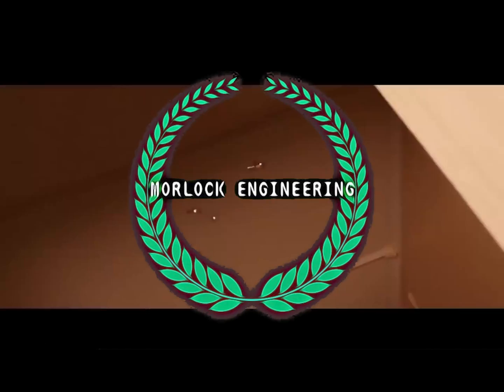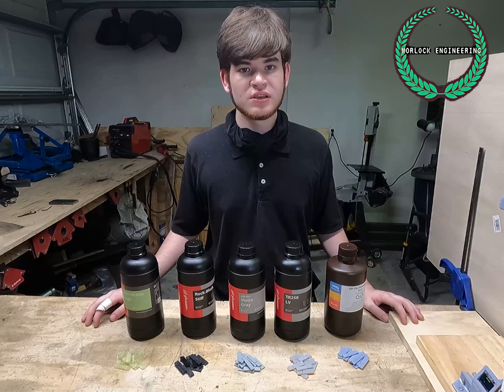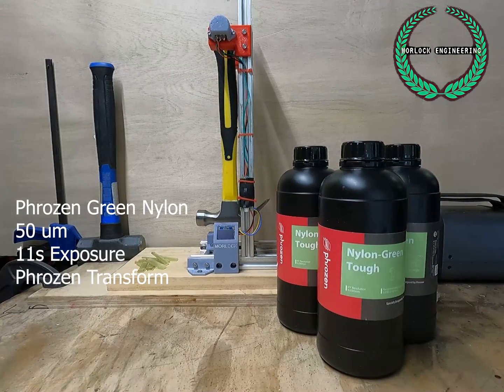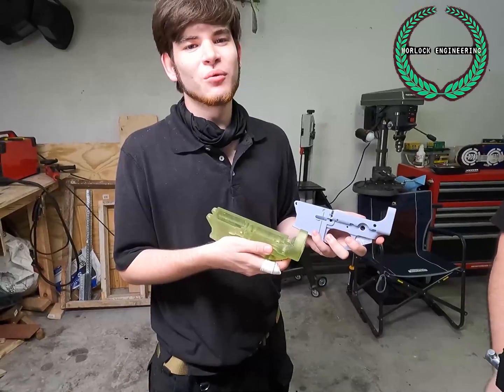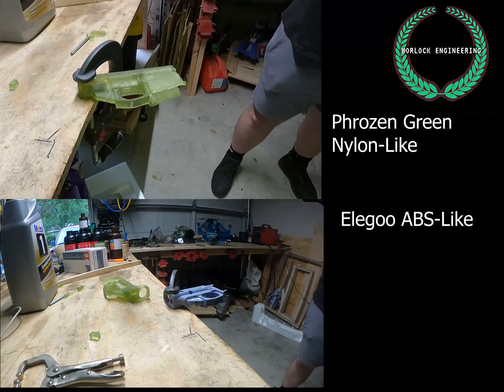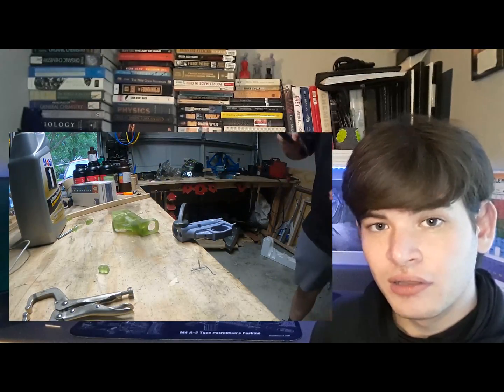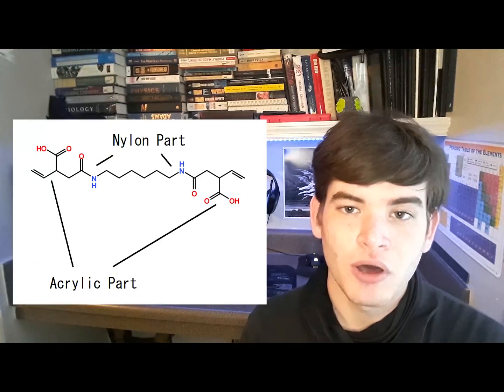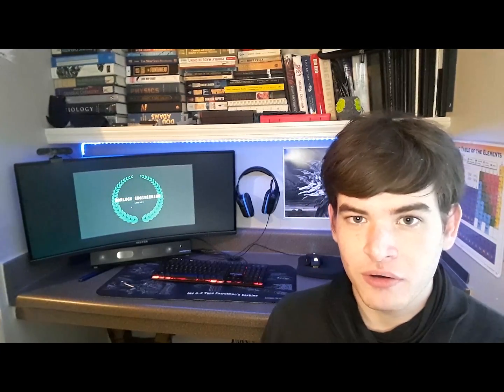Strongest 3D Prints? Resin Nylon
We literally bought 600 dollars of resin. So far on the bill there is a 2000 dollar printer, a 400 dollar IR laser, and now 400 dollars in magnets. We also just imported 300 dollars of lanthanide salts for another project. We might just also break the world record for worlds densest liquid. Invention is expensive it seems.